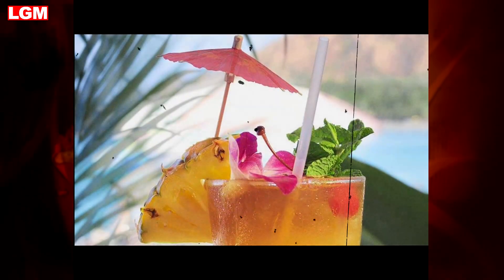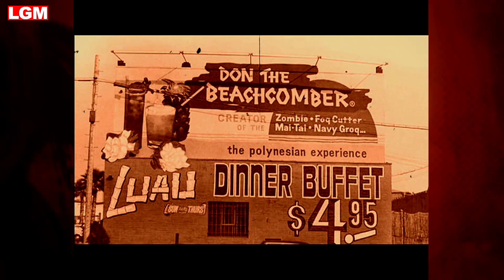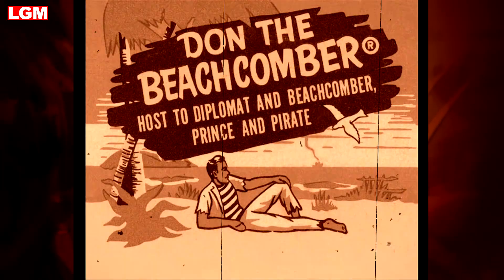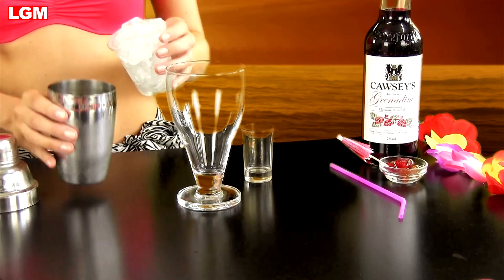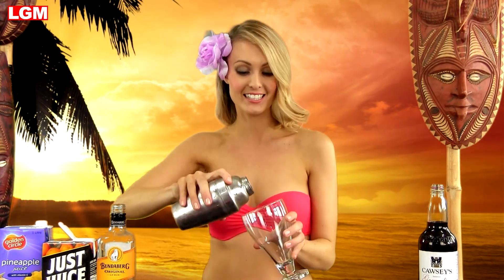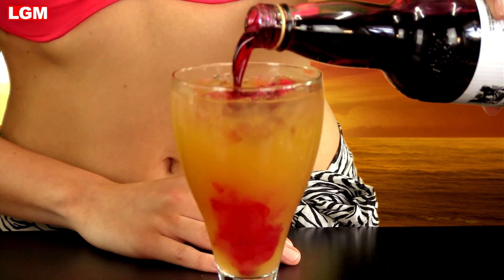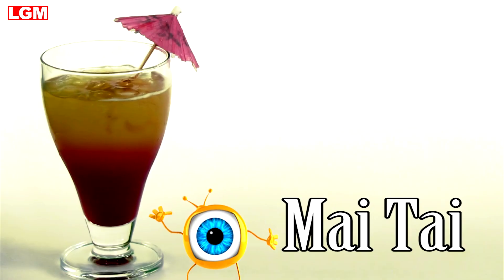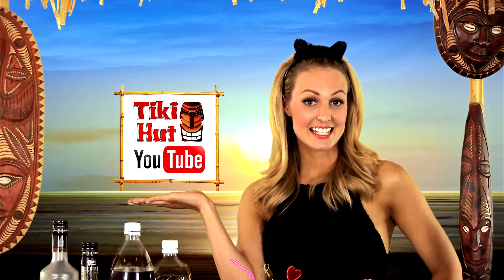Tiki Hut: How to make "The Mai Tai", EP03 S01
Cocktail queen Carly Everett takes on the king of tropical cocktails -- The Mai Tai. Steeped in mysterious Tiki traditions, this classic Tahitian tipple is the perfect ice cold antidote when things get just a bit too hot and sultry on the beach. We also delve into the colourful history of this delicious fruity concoction. Va va voom!